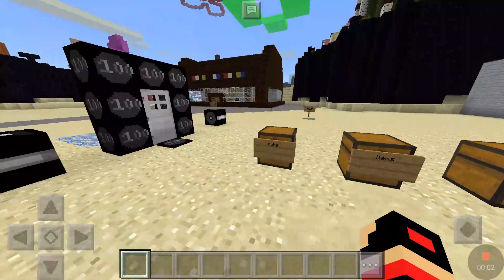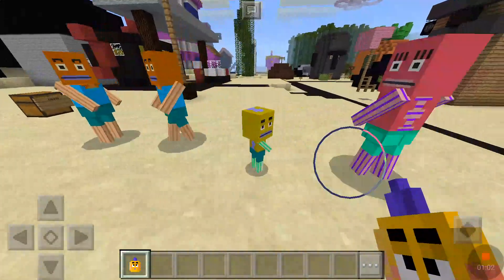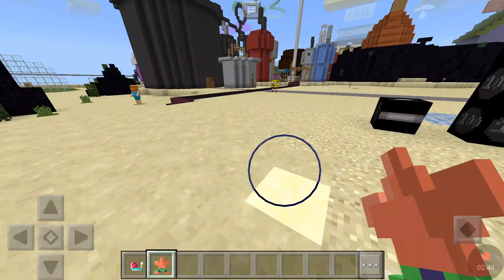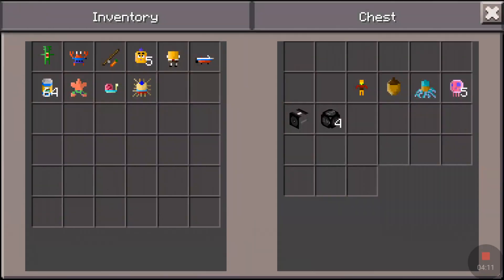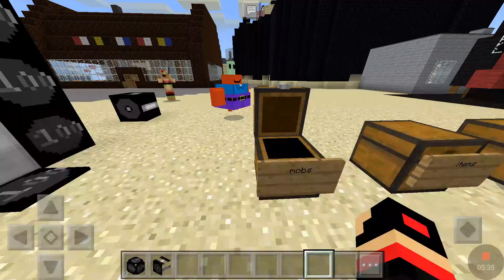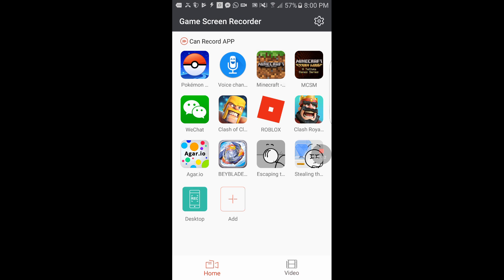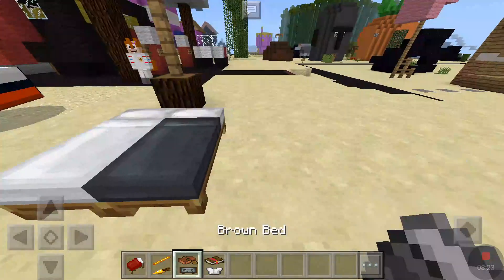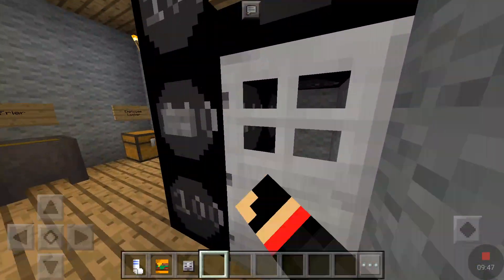Spongebob is in minecraft!!!